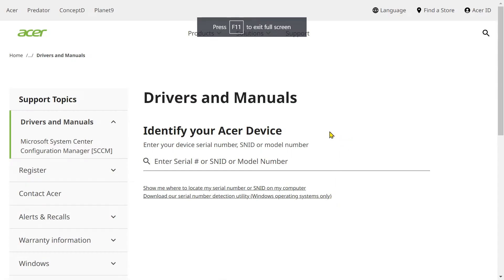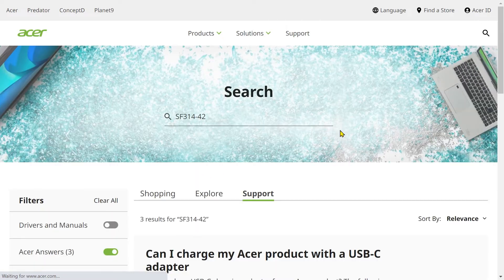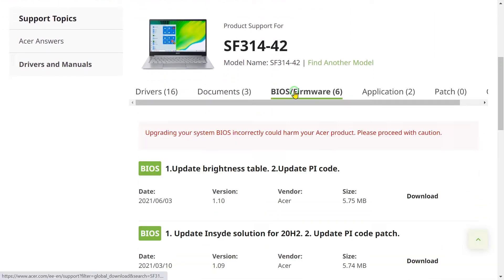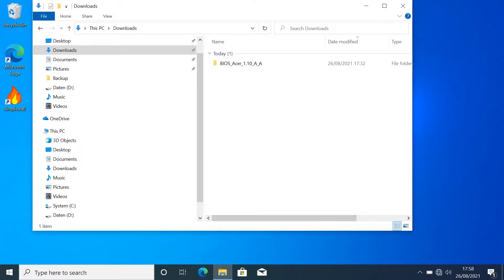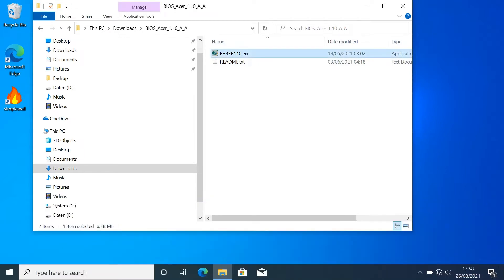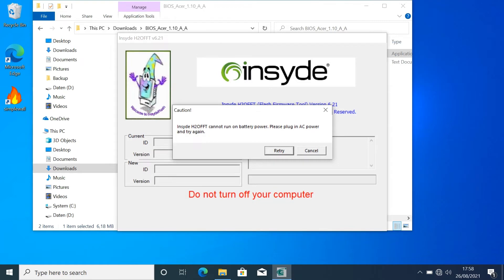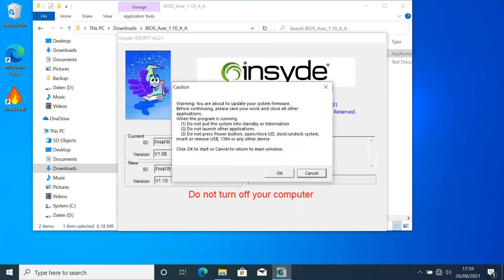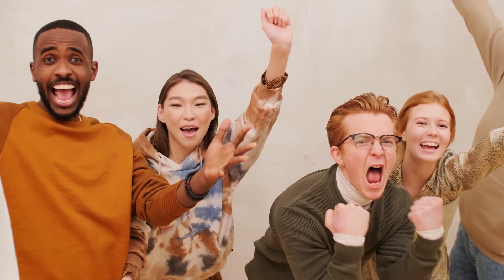Acer BIOS Update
The BIOS stores the most important basic input and output programs of the computer, Power-On Self-Test programs (POST), and system self-starting programs.

Updating BIOS through the insyde updater tool can fix bugs, optimize PC performance, and improve PC hardware compatibility, security, and stability.

In this video I will show you how to download the latest BIOS version and update your BIOS on a Acer notebook computer.